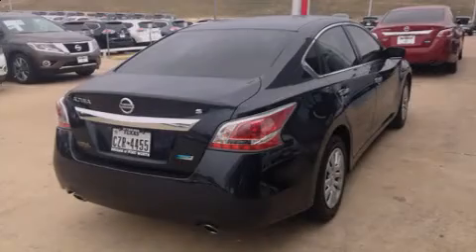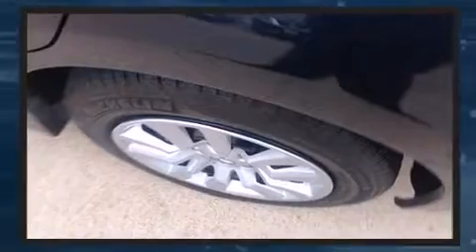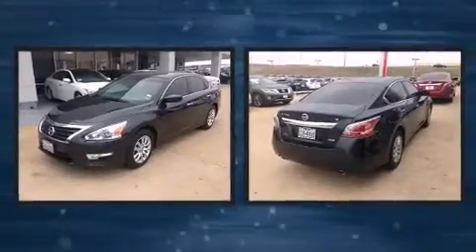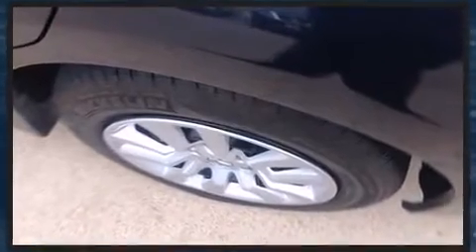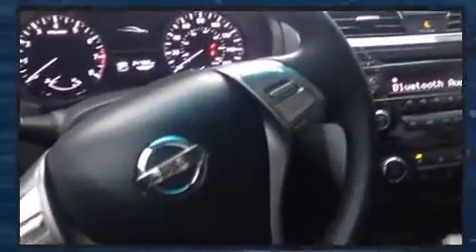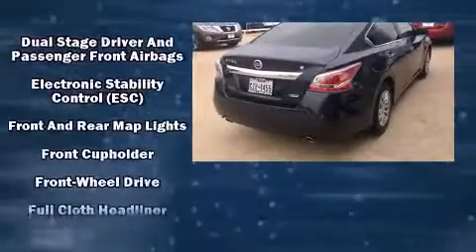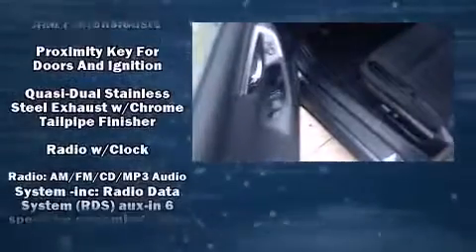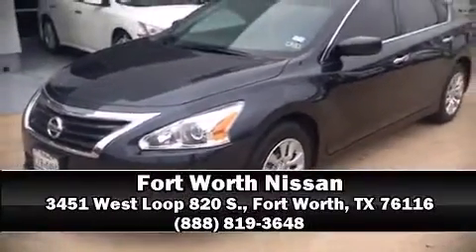2014 Nissan Altima 2.5 S in Fort Worth, TX 76116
3451 West Loop 820 S.

Sensibility and practicality define the 2014 Nissan Altima. With fewer than 25,000 miles on the odometer, this 4 door sedan prioritizes comfort, safety and convenience. It features a front-wheel-drive platform, an automatic transmission, and a 2.5 liter 4 cylinder engine. Nissan prioritized comfort and style by including: delay-off headlights, a tachometer, an outside temperature display, tilt and telescoping steering wheel, power door mirrors, remote keyless entry, and power windows. Premium sound drives 6 speakers, providing you and your passengers a sensational audio experience. Nissan also prioritized safety and security by including: dual front impact airbags with occupant sensing airbag, head curtain airbags, traction control, brake assist, ignition disabling, and 4 wheel disc brakes with ABS. Electronic stability control ensures solid grip atop the road surface, no matter how challenging the driving conditions. Our knowledgeable sales staff is available to answer any questions that you might have. They'll work with you to find the right vehicle at a price you can afford. We are here to help you.